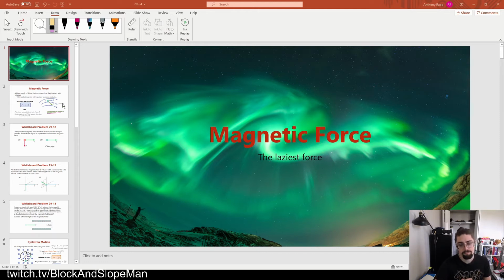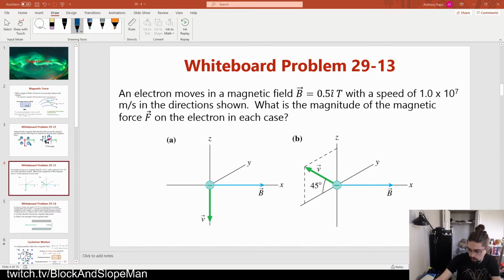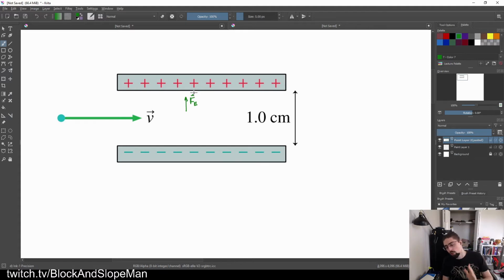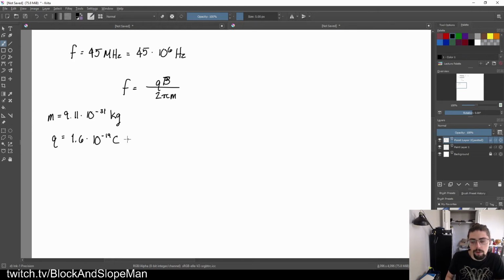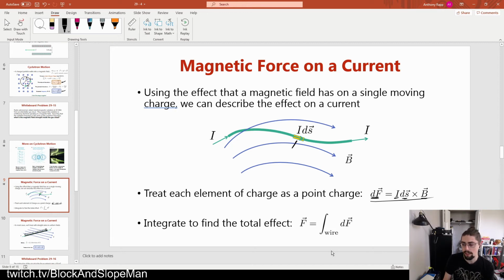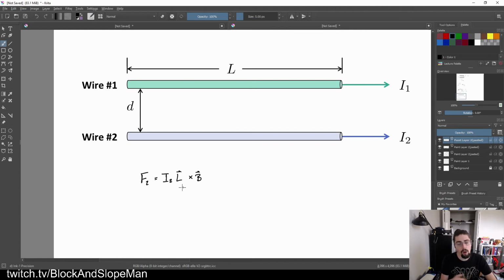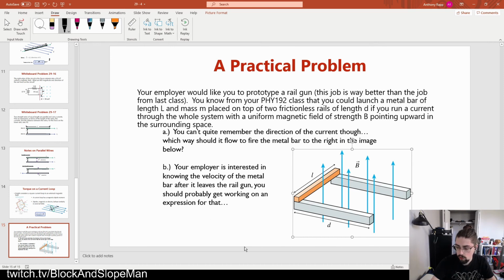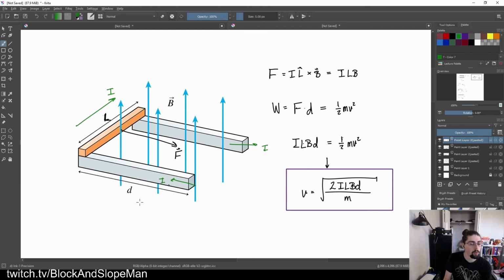PHY192 29-4 Lecture (2020)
Our final lecture in chapter 29 finally covers how the magnetic force can act on a particle, and some of the consequences of the magnetic force